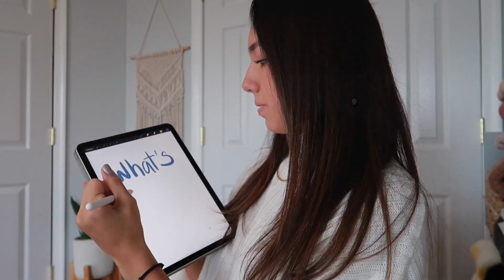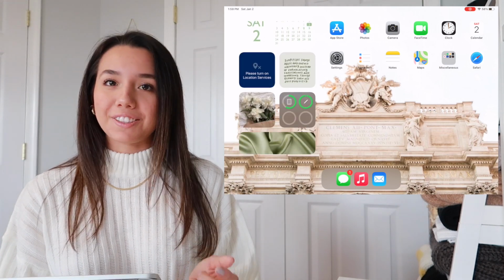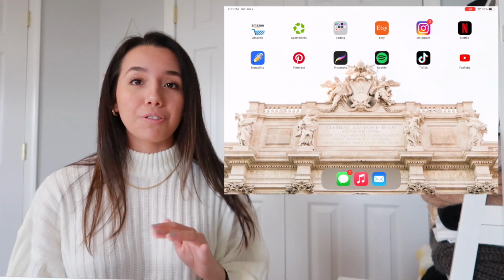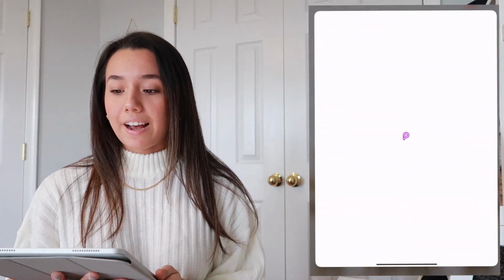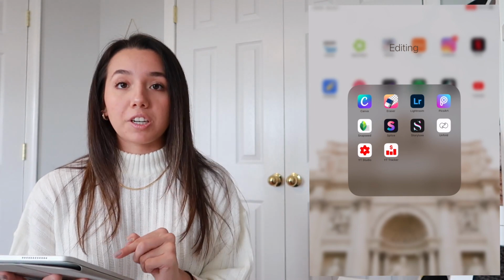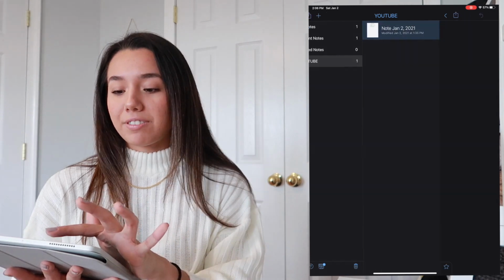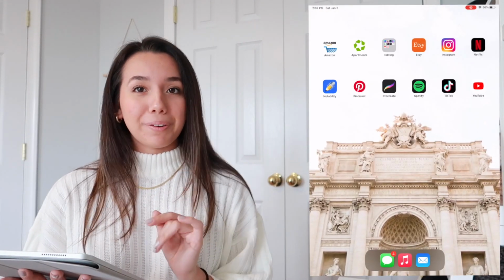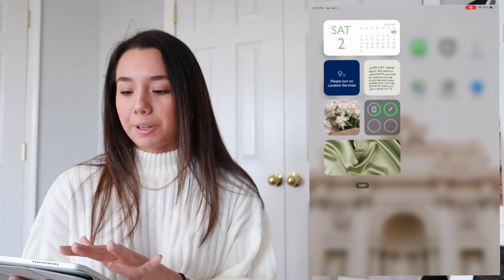WHATS ON MY IPAD AIR 4 2020 | How I customized my iPad Air 4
Hello!!! I am so so exciting to share with you all what is on my new iPad Air 4 2020 as well as the apps I use in my day-to-day life! In this video I also show you how I customized my widgets and how you can too!

Quick FAQ?
✰ Age: 23!!
✰ From: Virginia
✰ Camera: Canon G7X Mark ii
(P.s. they currently have a free 90 day trial!)

I really do hope you stay for more videos to come!
xoxo, Keara

Sub count:
100: 8/5/20
200: 9/30/20
300: 11/9/20
400: 12/26/20
500: COMING SOON 😩✨